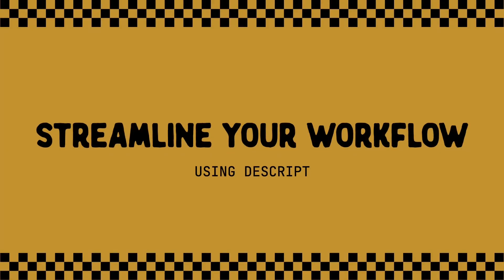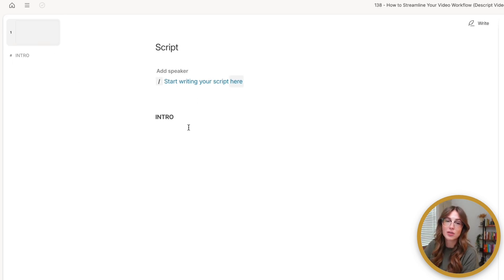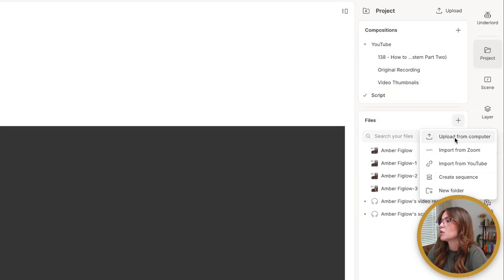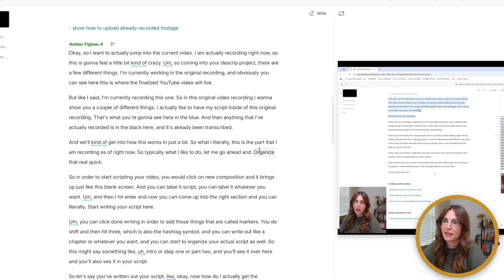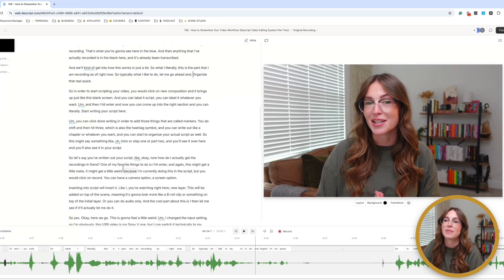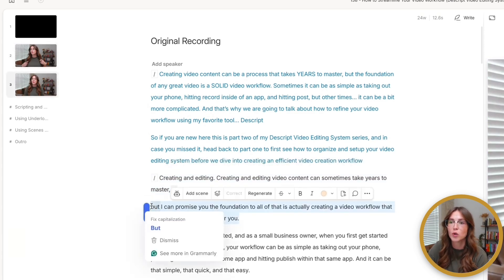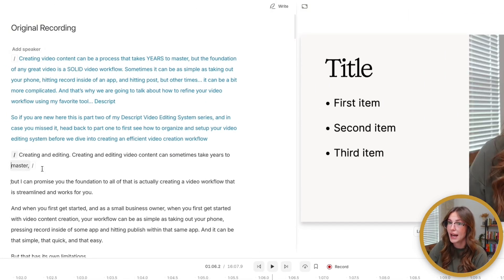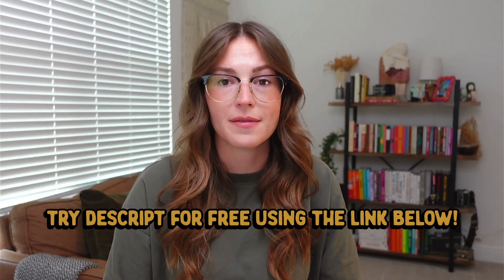How to Streamline Your Video Workflow (Descript Video Editing System Part Two)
Creating video content doesn't have to eat up your entire day! This is part 2 of my Descript video editing system series, I'm showing you exactly how I streamline my workflow to create videos in a fraction of the time it used to take me. In this video, you'll learn:

👉 How to set up a script and record directly into Descript
👉 The magic of transcript-based editing (so much faster than timeline editing!)
👉 How to use Descript's AI tools to clean up your video automatically
👉 The power of scene-based editing for professional-looking results
👉 My entire step-by-step workflow from recording to final edits

If you missed Part 1 on organizing your video content, make sure to check it out

𝗧𝗜𝗠𝗘 𝗦𝗧𝗔𝗠𝗣𝗦 ⏰
00:00 - How to Streamline Your Video Workflow
01:04 - Scripting and Recording
04:20 - Using Underlord AI Tools
08:32 - Using Scenes in Descript

𝗔𝗕𝗢𝗨𝗧 𝗠𝗘 👩‍💻
Hey, I am Amber! What you will find here on this channel is everything you need to know about creating a content strategy for your small business. I really focus in on how to create workflows, processes, and systems to keep your content creation process organized and seamless. It’s time to get rid of of the content chaos!